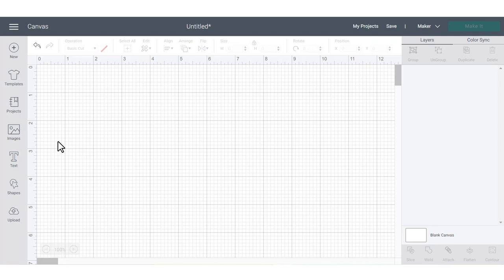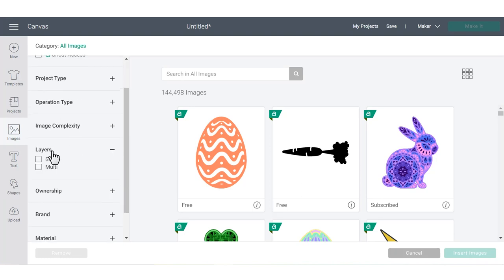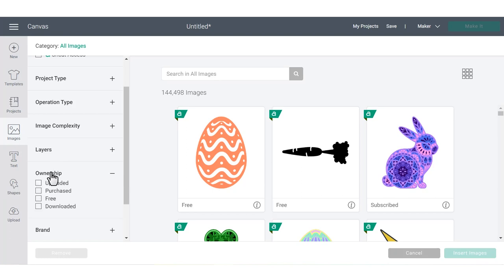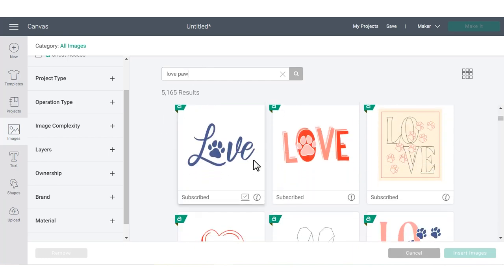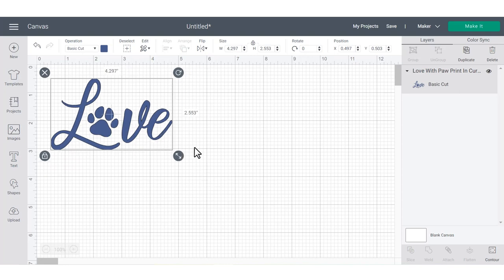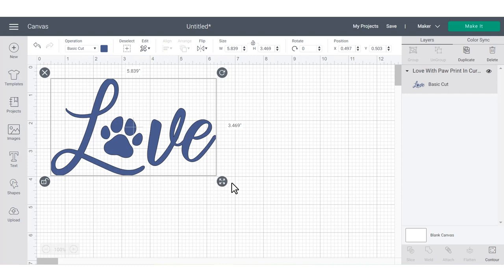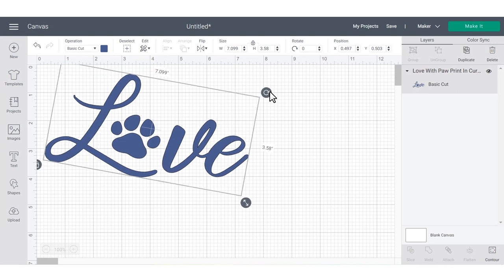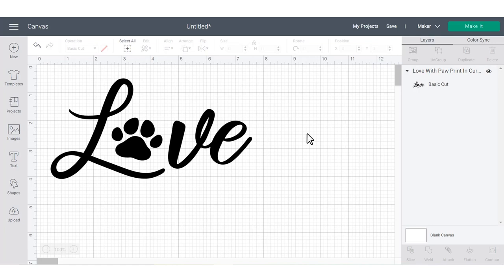Inserting Images onto the Canvas | Beginner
In this video you'll learn how to search for images, filter them by complexity, ownership and number of layers, as well as how to insert images on the Canvas in Cricut Design Space. Along the way you'll learn how to customize images on the Canvas, including resizing, rotating your image and changing the color.

Cricut helps people lead creative lives by providing cutting tools, design software and materials to make do-it-yourself projects beautiful, fun, and easy.